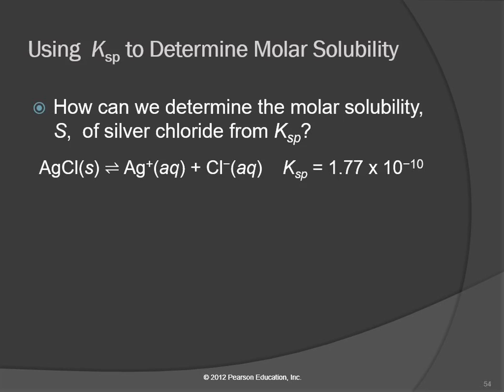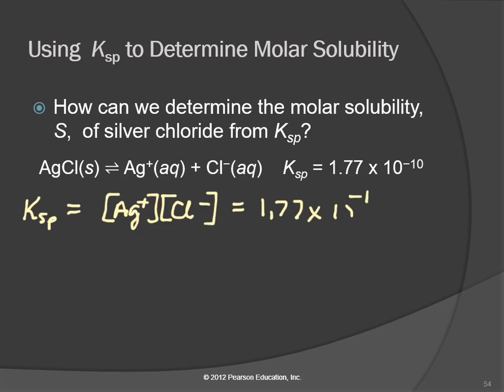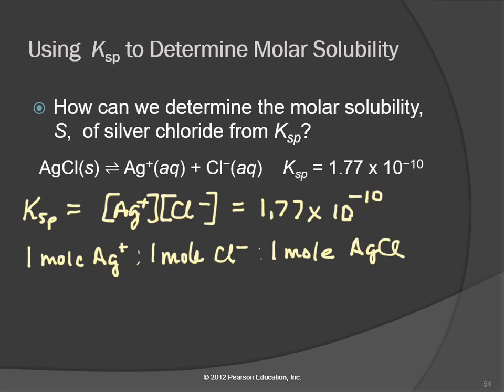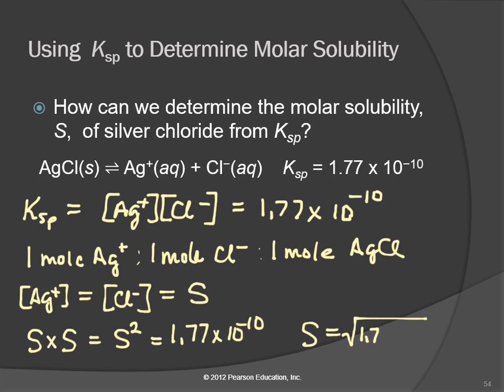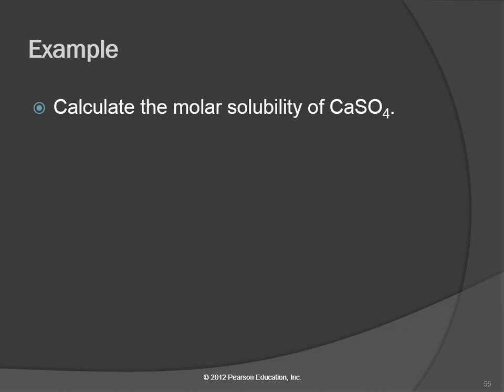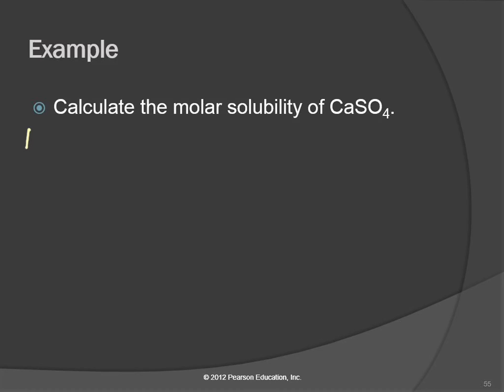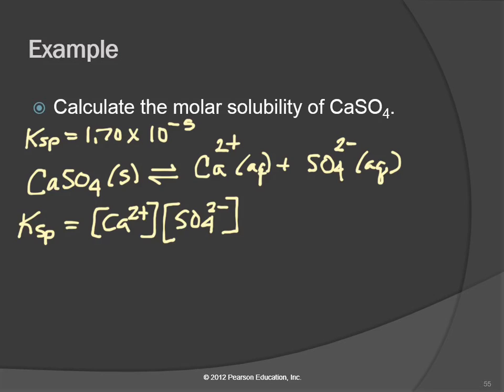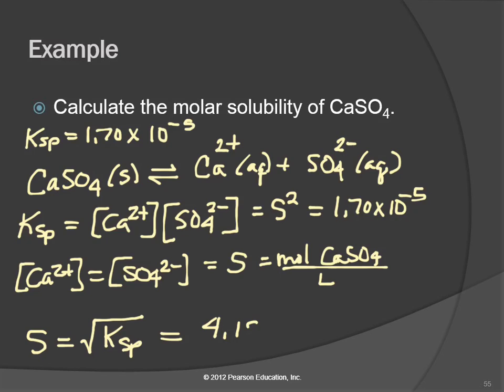20 15.11 part 2